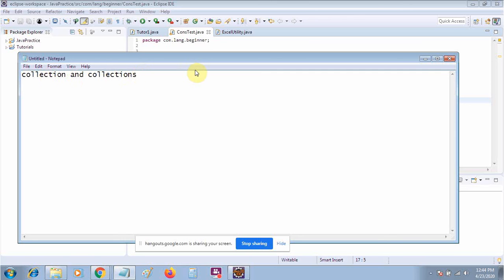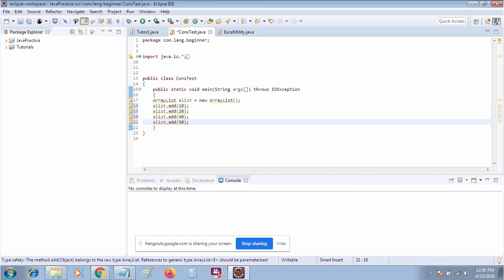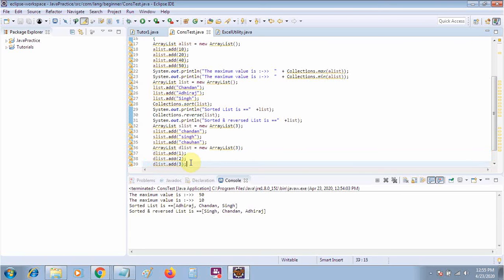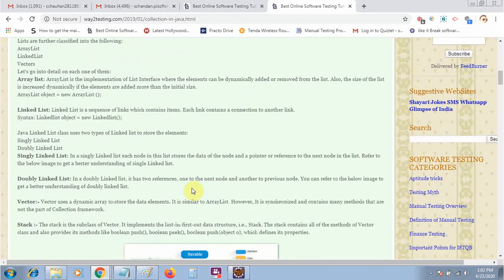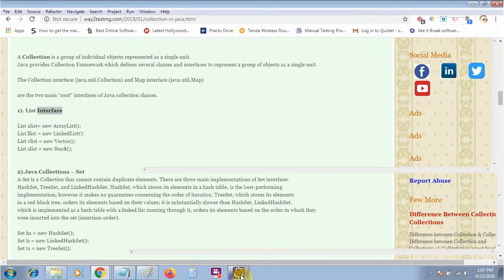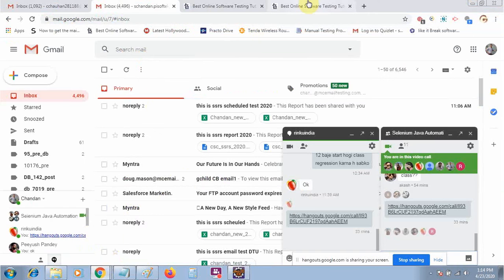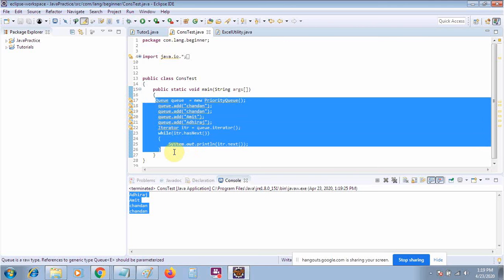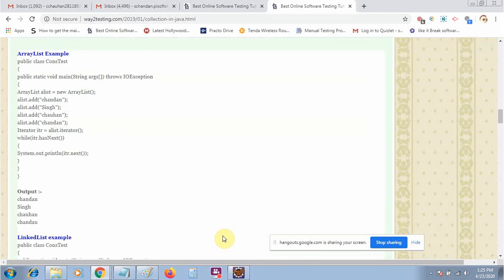Collection and Collections in Java_10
Hello Friends,

                          In this tutorial we will learn that what is Collection in java and what is collections in java, it is very important interview question also.